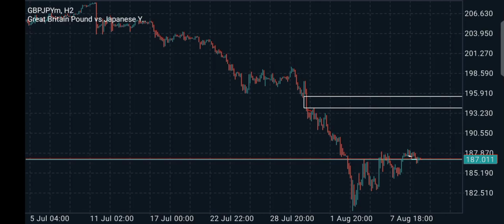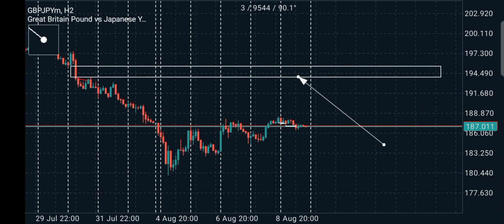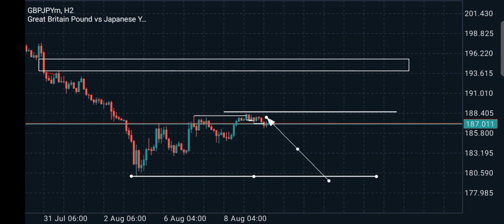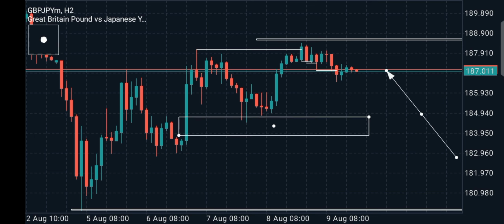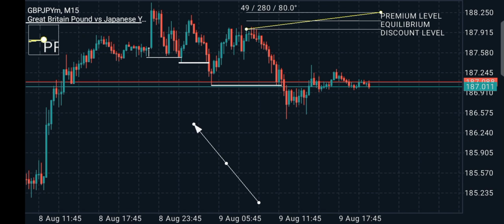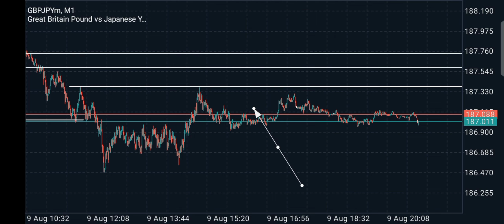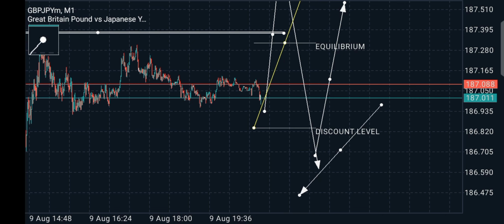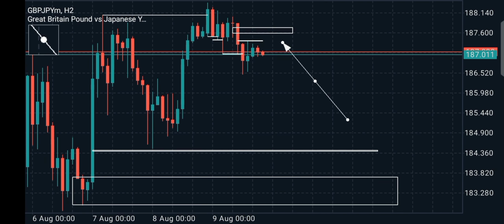ICT TOP DOWN ANALYSIS VS COUNTER TRADING (GBPJPY)trading